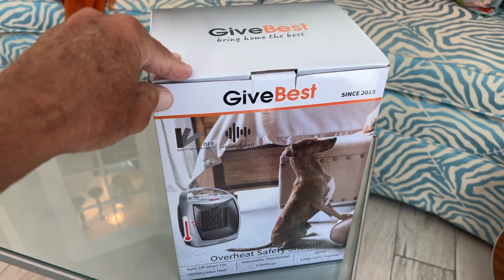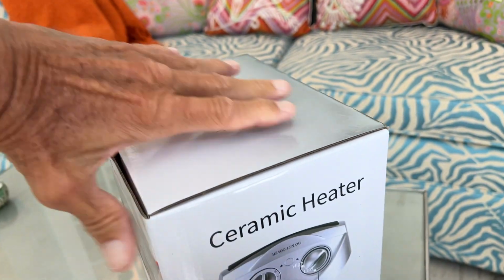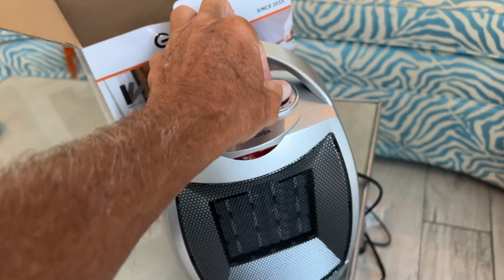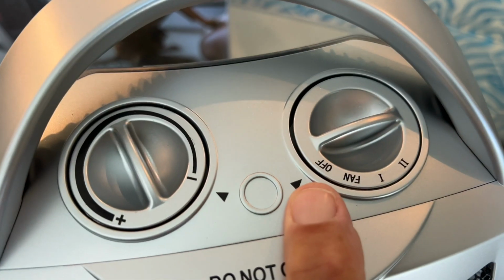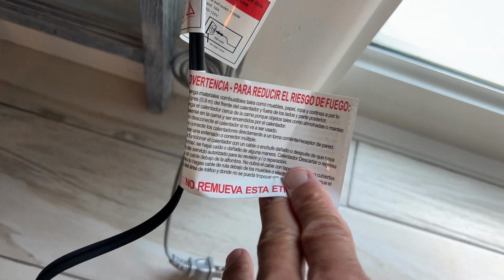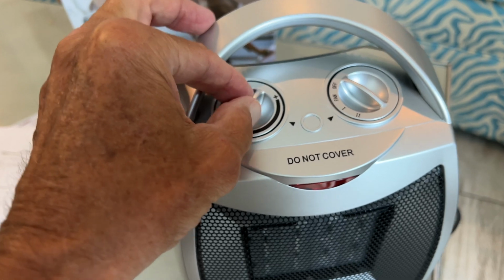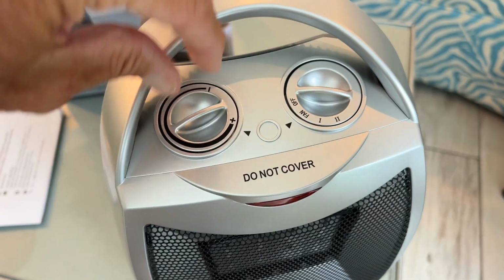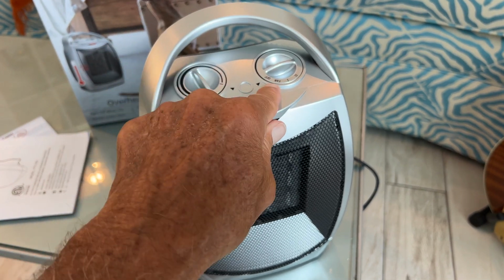Unboxing the GiveBest Electric Space Heater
GiveBest Portable Electric Space Heater with Thermostat, 1500W/750W Safe and Quiet Ceramic Heater Fan, Heat Up 200 Square Feet for Office Room Desk Indoor Use 2 in 1 heater fan: This ceramic heater provides two heat levels, 1500W or 750W and one cool air fan, you can use it both for winter and summer. Thermostat control of the heater will turn the heater off when it reaches a preset temperature and turn the heater back on when the temperature dips below the thermostat setting
Multi protection safety system: These heaters are made of flame retardant material avoiding any fire hazard. Automatic safety shutoff system will shut the heater off when the heater overheat. The tip over protection system will also shut the heater off when the heater was knocked over by accident and it will come back on automatically if it is up righted
Compact and powerful: 6.2 inch x 7 inch x 10.2 inch, 2.9 pounds portable mini heater with build in carry handle helps to reinforce the potential of rather low electrical bills by using at the place where you need when you don't want to warm the full house with other centralized heaters
Quiet and fast heating: The noise this ceramic heater makes is lower than 45 decibels, quiet enough for most people to use in a bedroom while sleeping. With PTC ceramic heating tech and high speed fan, this heater put out tons of heat to heat up 200 square feet in seconds
Upgrade abs material: Upgrade abs material applied, which is more flame-retardant. The room heater with six feet lead cord and 2 prong connection has a long lasting life